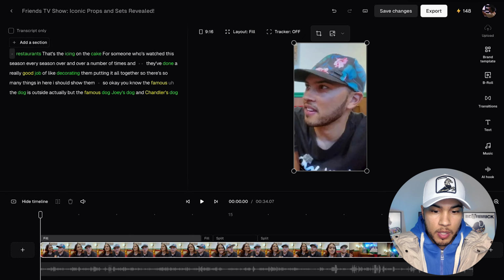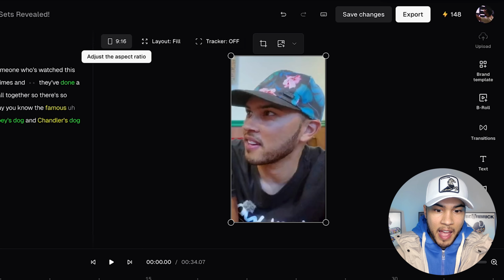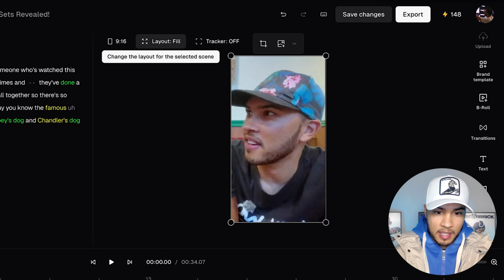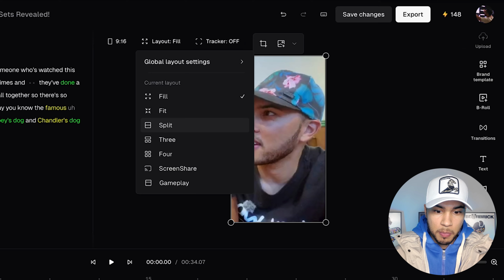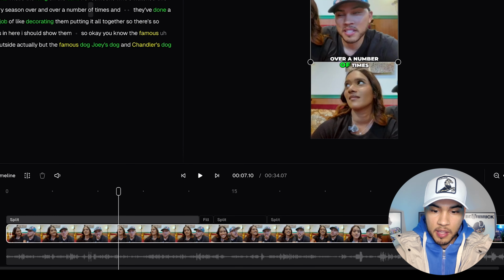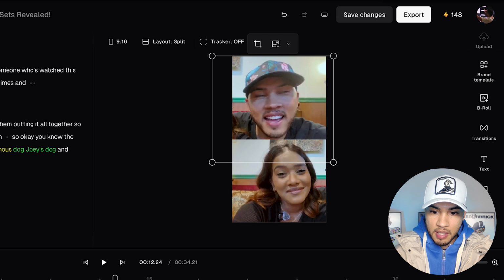How to Create Multi Speaker Clips in OpusClip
In this video, I’ll go over how to create multi-speaker clips in OpusClip using a simple, clear workflow. You’ll see how to open a conversation clip, identify speakers, and split audio per speaker for clean editing. I’ll show how to add speaker labels, fix mixed dialogue, and organize captions for better video clarity. This OpusClip tutorial covers multi-speaker editing, podcast clip editing, interview editing, speaker detection, audio separation, caption sync, and exporting short-form video content.

Be sure to watch this video all the way as I cover how to manage group discussions, Zoom recordings, and panel interviews inside OpusClip without a messy timeline. I’ll break down splitting dialogue tracks, labeling each voice correctly, adjusting captions, and keeping conversations easy to follow. These steps help improve viewer retention, boost engagement on YouTube Shorts, and optimize content for TikTok and Instagram Reels. Clean speaker tags, separated audio tracks, and structured short video editing make social media clips look more professional and polished.

OpusClip makes it easier to turn long conversations into clear, high-quality short videos with multiple speakers. Its tools for speaker identification, audio splitting, caption editing, and clip exporting help simplify multi-person video editing. With the right setup, OpusClip supports podcast highlights, interview snippets, reaction videos, remote calls, and educational content. Strong speaker labels, accurate captions, and organized audio tracks show how OpusClip can improve workflow, save editing time, and grow short-form video performance.

– Kyle

Timeline:
0:00 - Introduction
0:10 - Opening Conversation Clip
0:20 - Identifying Speakers
0:35 - Splitting Audio per Speaker
0:55 - Adding Speaker Labels
1:13 - Exporting Multi-Speaker Clip